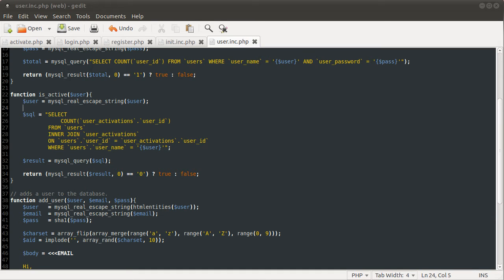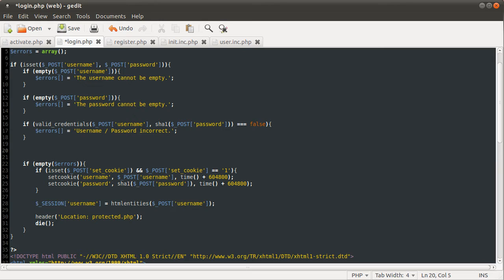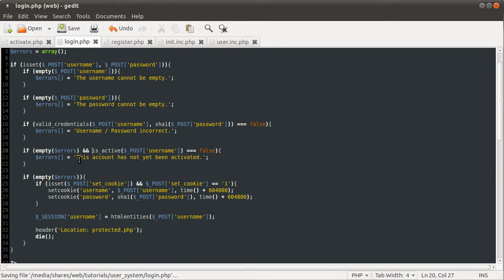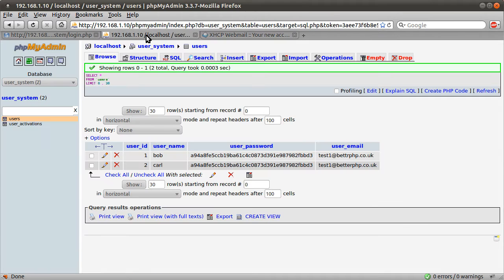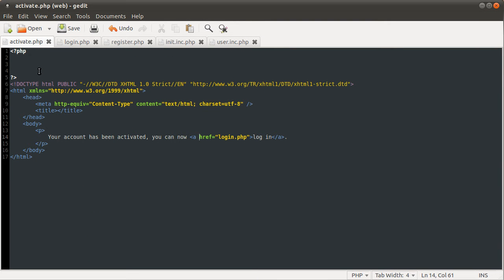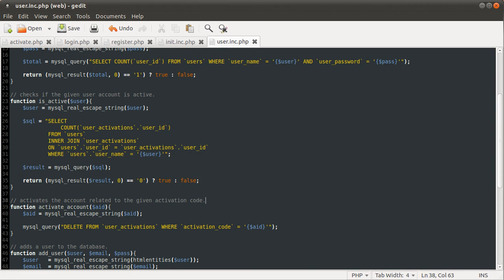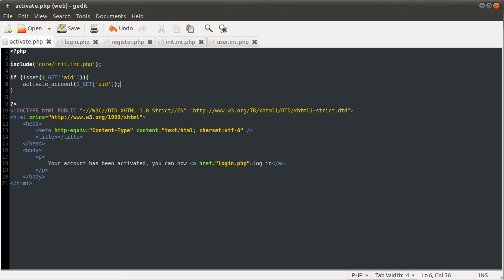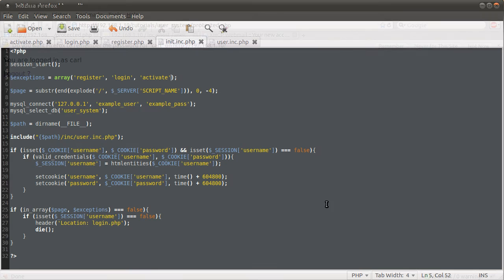PHP Tutorial: Register and Login (Email Activation Extension) [part 03]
In this video I show you how to create the activation page and modify the login page to check if the account has been activated.